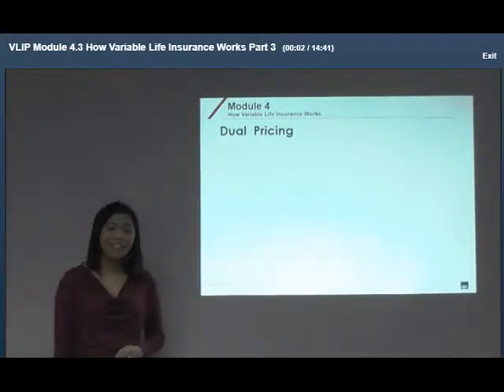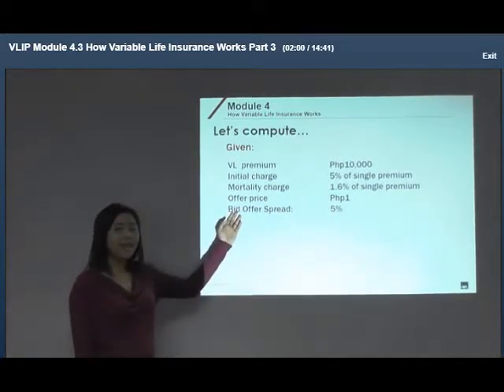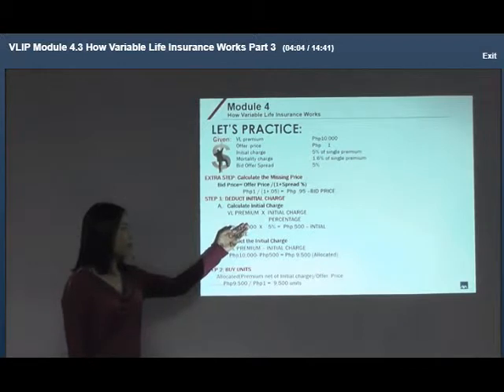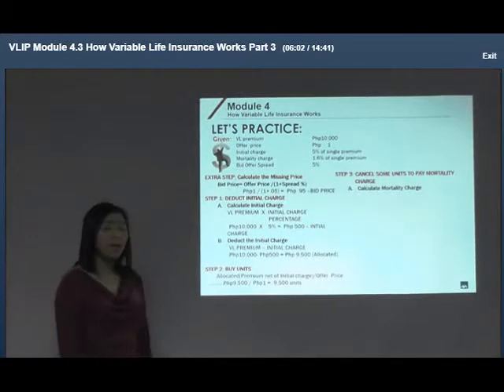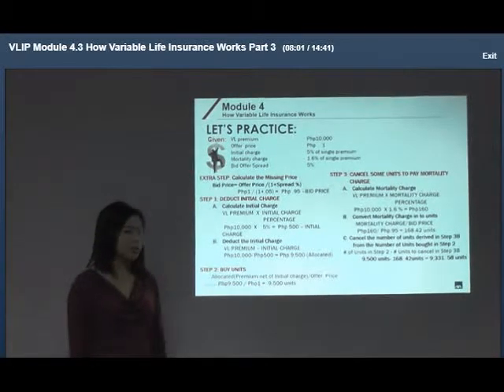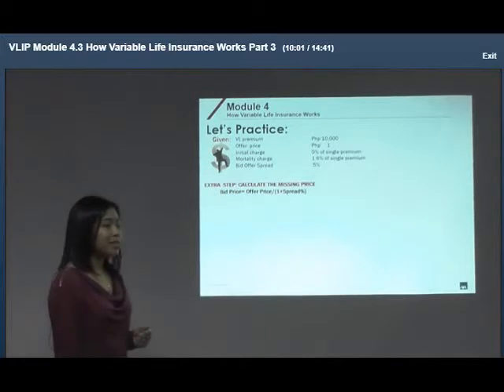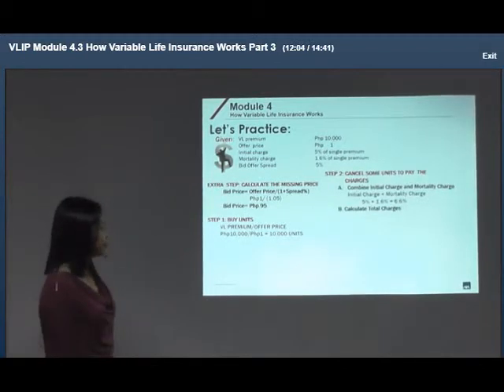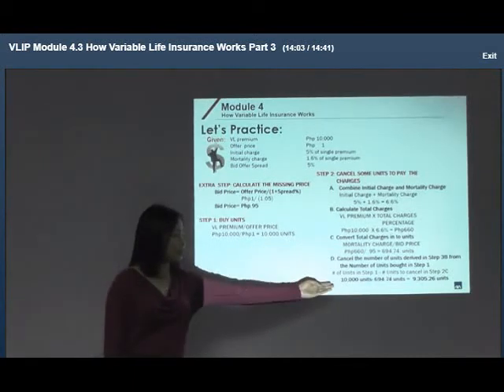Module 4 3 How Variable Life Insurance Works